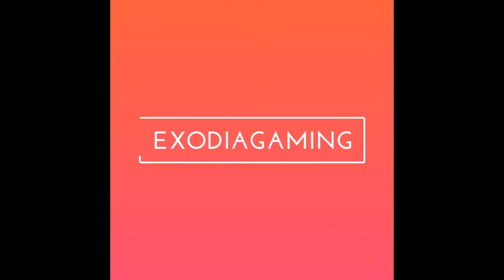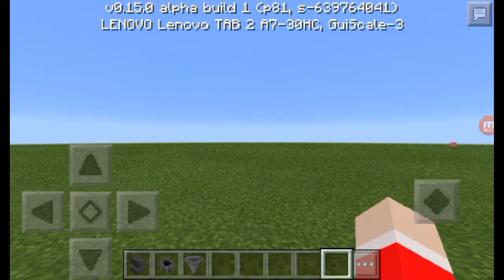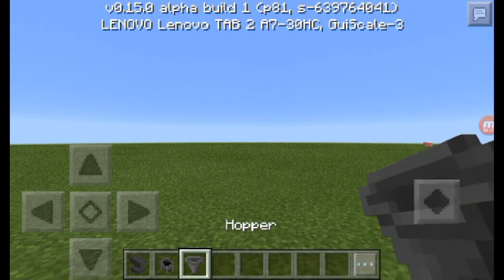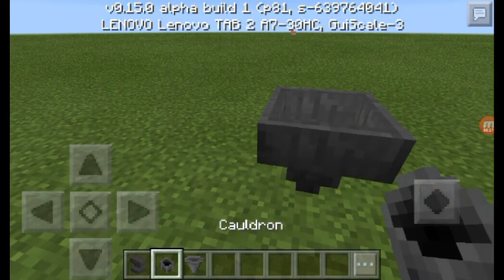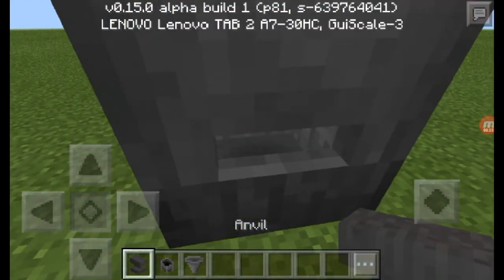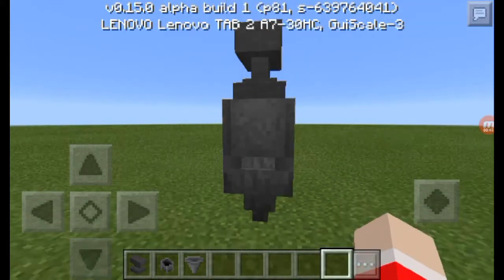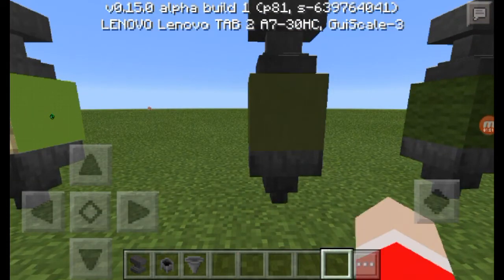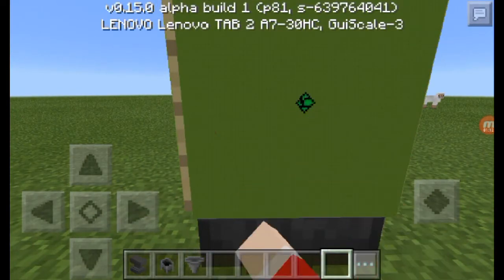MCPE: How to make atomic bomb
Shout out for MagmaMusen :)

Keep safe guys :D